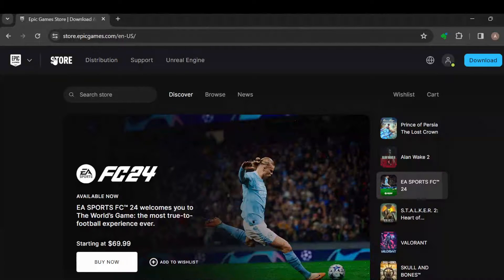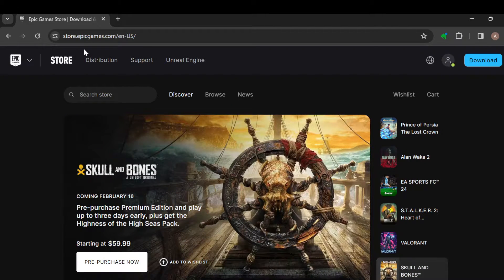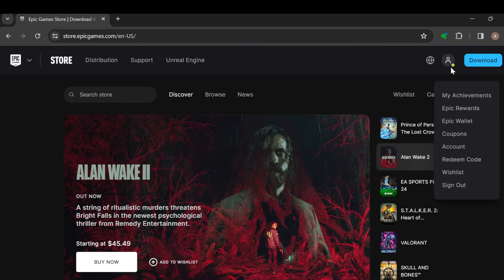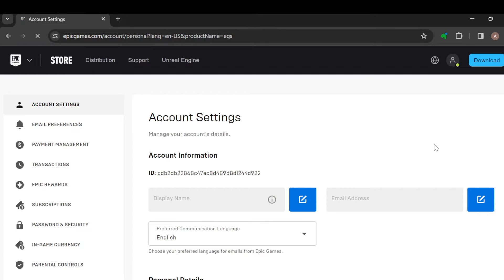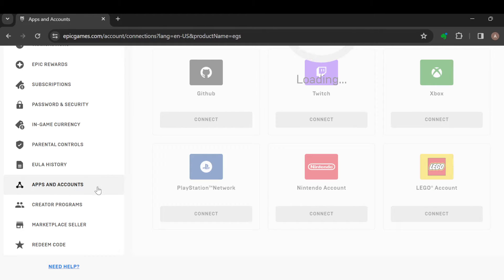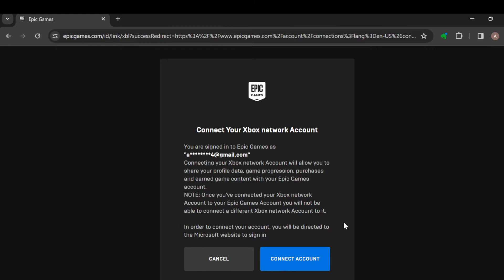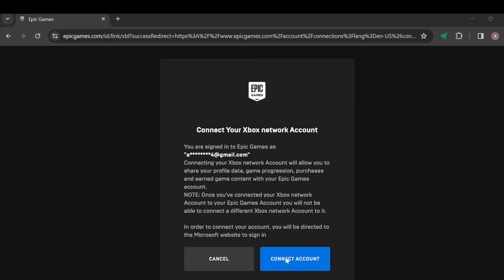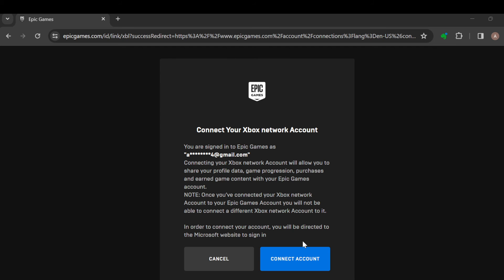How To Link Epic Games Account To Xbox Cloud Gaming (Easiest Way)​​​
Today we talk about How To Link Epic Games Account To Xbox Cloud Gaming, so stay until the end of the video to see the full explanation.